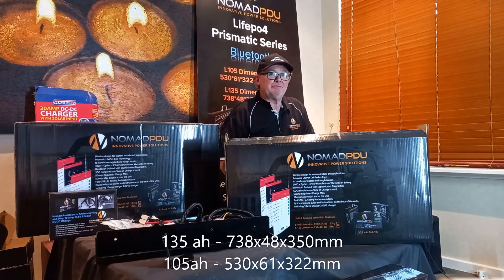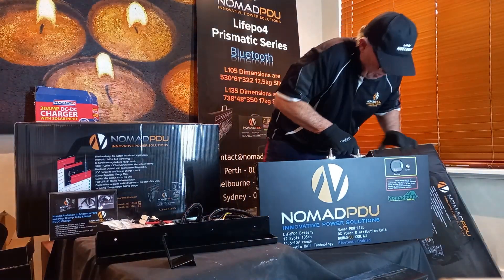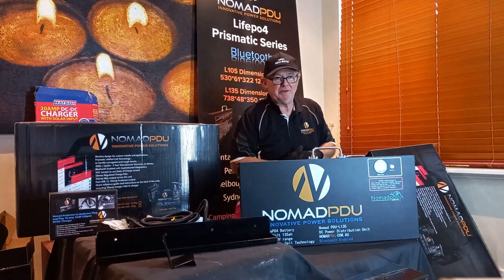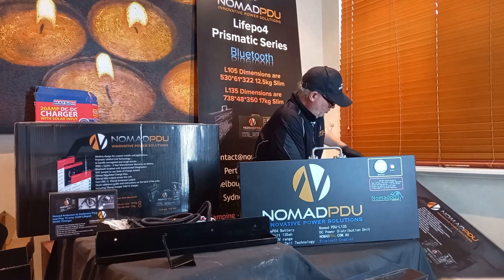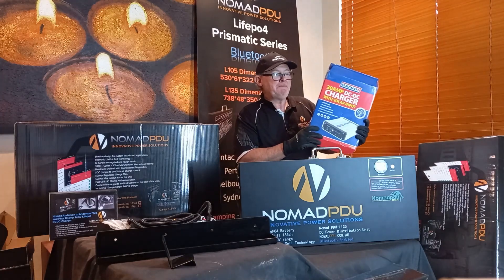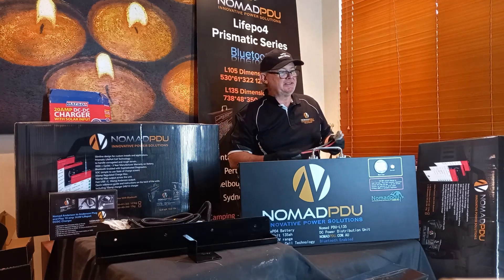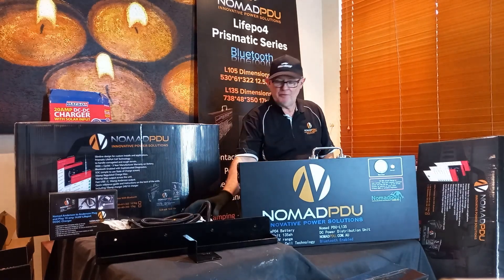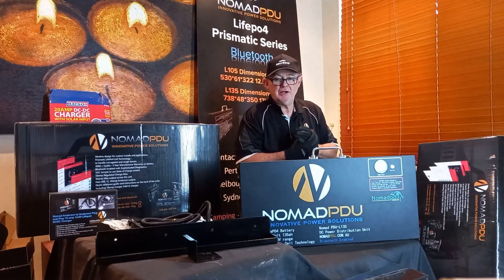Nomad PDU L Series Lifepo4 Slimline 105 -135ah with bluetooth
This is a quick video review of the New Lifepo4 Prismatic series by Nomadpdu. Out of the box look at some of the features and benefits , charging options - Must be regulated charge. Bluetooth app, installation options and more. In stock across the country.